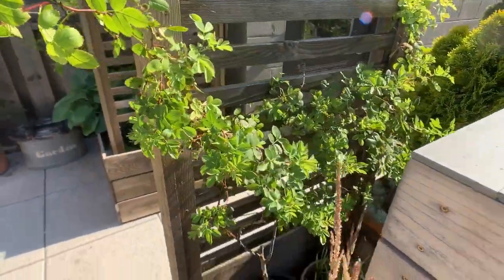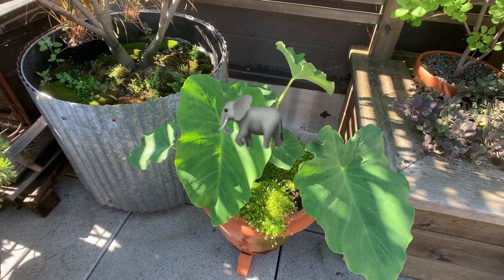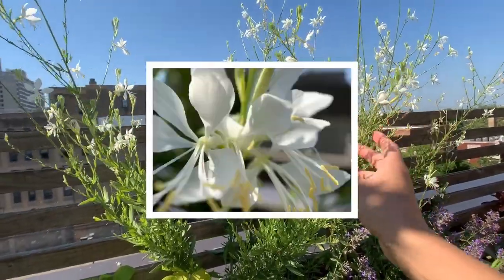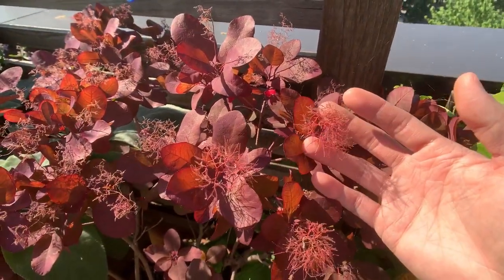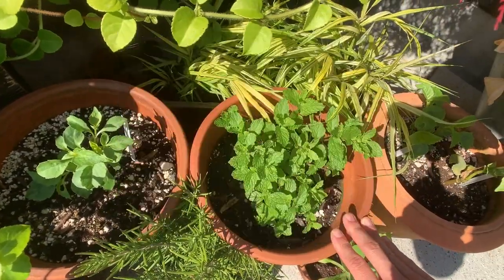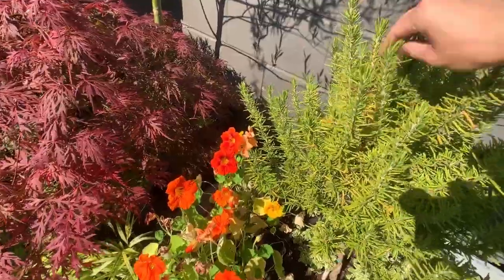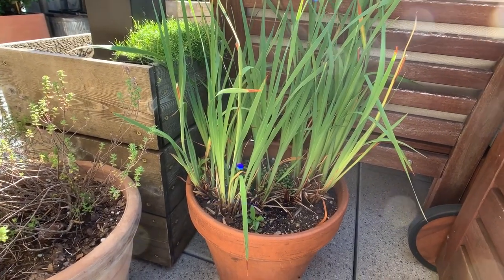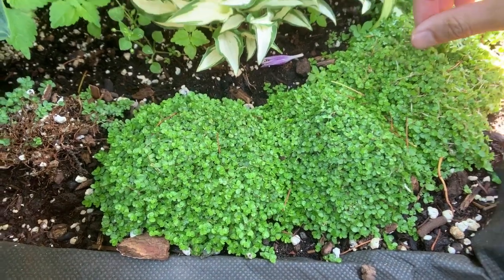Chicago Rooftop Garden Tour July 2020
Rooftop Garden Update Summer of 2020 plant Tour

Plant List:
0:40 Austrian Copper Rose
0:56 Coreopsis
1:17 Avalanche Grass
1:31 Thyme
1:50 Mugo Pine
2:14 Colocasia Elephant Ears *correction to video where I said 'alocasia'
2:34 Irish Moss
3:02 Service Berry
3:12 Golden Spirit Smoke Bush
3:33 White Gaura
4:02 Cat Mint
4:16 Lamb's Ears
5:03 Variegated Sweet Iris
5:12 Royal Purple Smoke Bush
6:13 Climbing Hydrangea
6:39 Nasturtium
6:56 Spearmint
7:17 Hokone Grass
7:40 Orangeola Japanese Maple
8:18 Willow Tree
8:35 Rosemary
8:42 Variegated Oregano
9:25 Shishito Peppers
9:31 Red Slim Peppers
9:40 Thai Hot Peppers
9:53 Genovese Basil
10:04 Siberian Iris
10:24 David Austin Rose Princess Margareta
10:33 David Austin Rose Munsted Wood
10:59 Elderberry Lace
11:28 Baby's Tears Soleirolia soleirolii